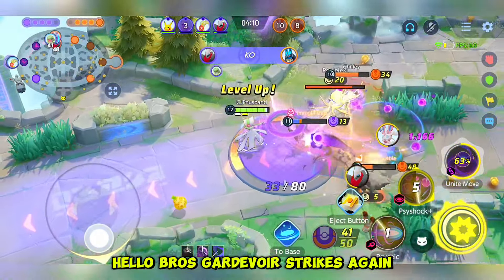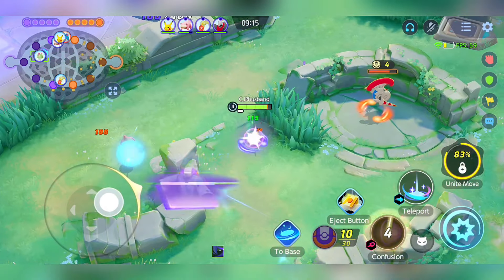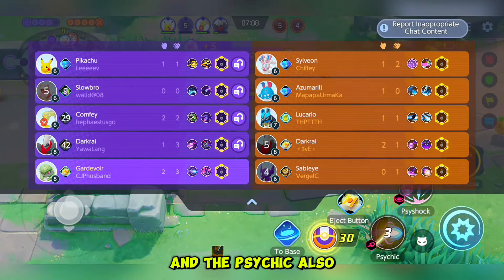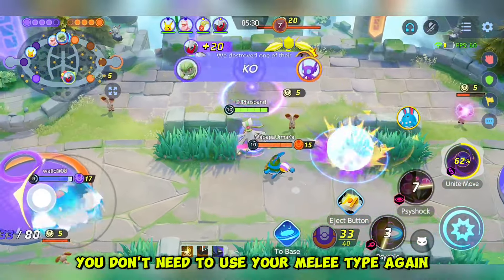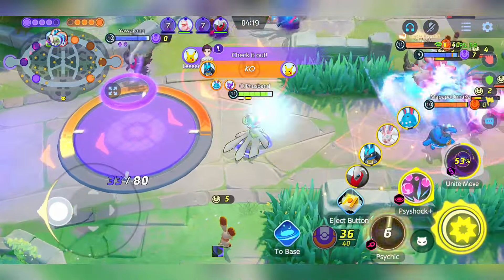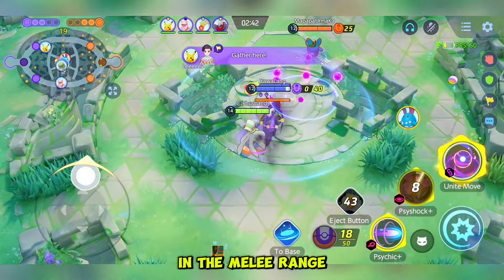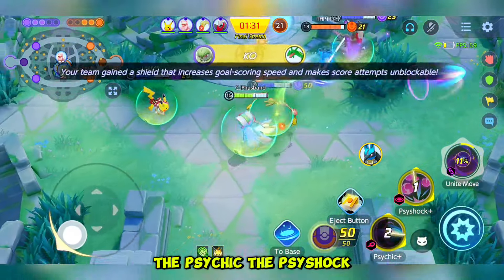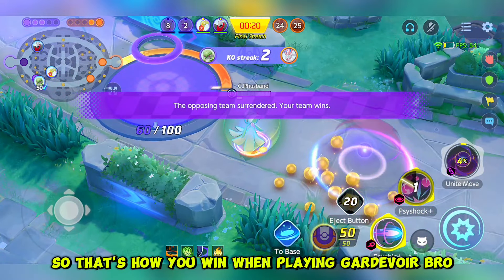Is This Gardevoir Buff Totally BUSTED or Not? | Pokemon Unite Guide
✨ Is Gardevoir’s Buff a Game-Changer or Overhyped? ✨

Gardevoir just got a major buff in Pokémon Unite, but is it truly busted or just overhyped? In this video, we dive deep into Gardevoir's new power level, breaking down what’s changed and whether it’s enough to make her a must-pick! From boosted abilities to revamped strategies, we’ll cover everything you need to know. 🌌

🎮 What You’ll Discover:
✅ Full analysis of Gardevoir’s buff and impact on gameplay
✅ Best builds and combos to maximize her new potential
✅ Expert tips to make the most out of Gardevoir’s improved moveset